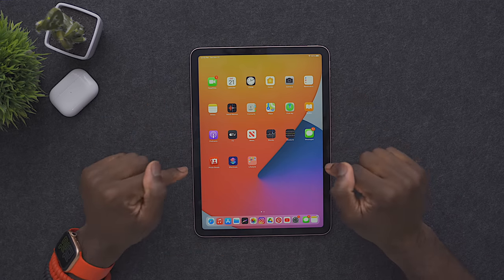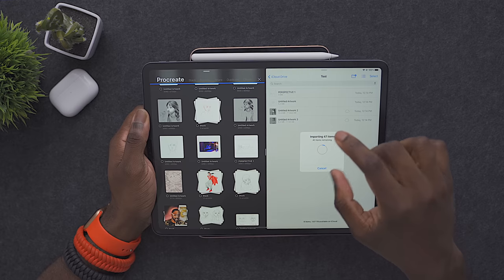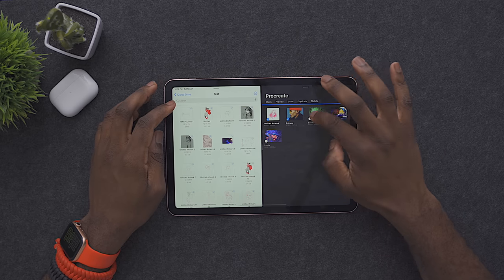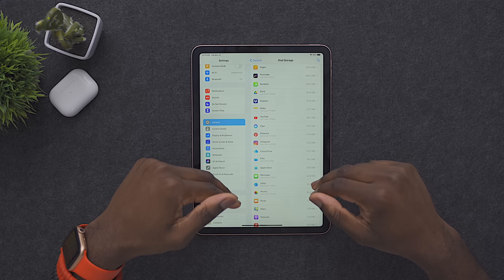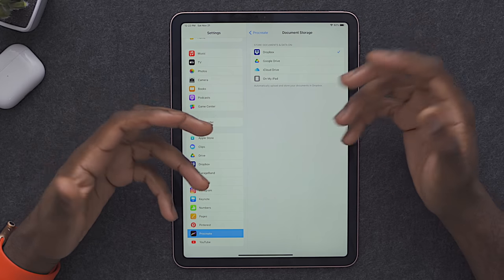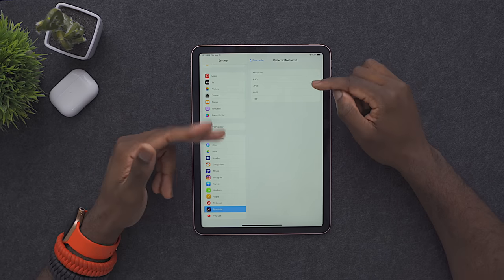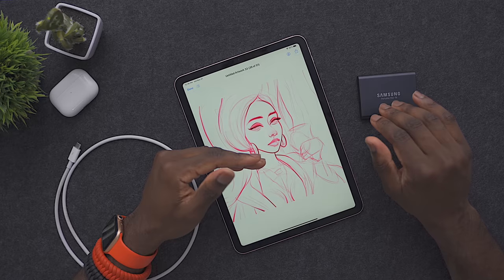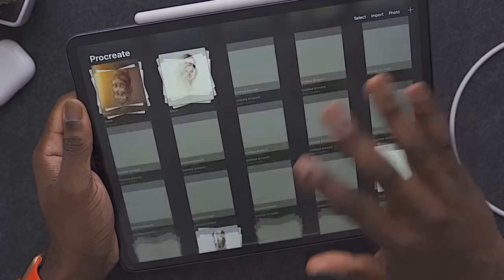IS 64 GB ENOUGH FOR ARTISTS?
If you use an iPad for your art, make sure you are taking special care to backup your equipment!
64 GB is just not doable today for a dedicated work machine - unless you follow these tips.

All the other products that I use!